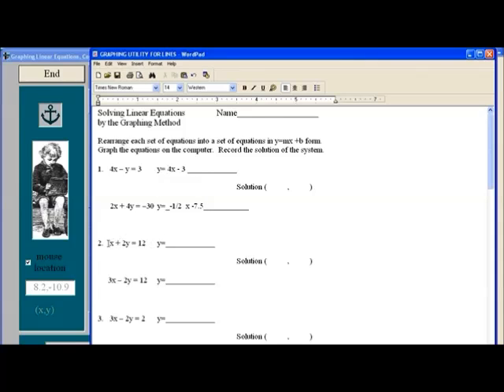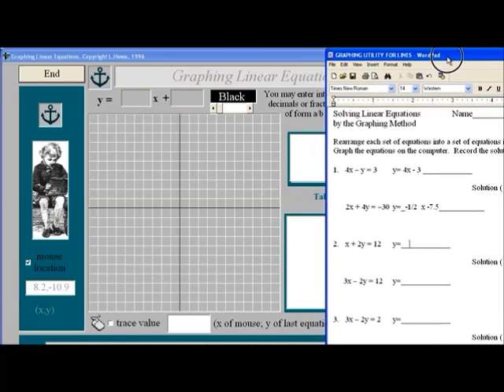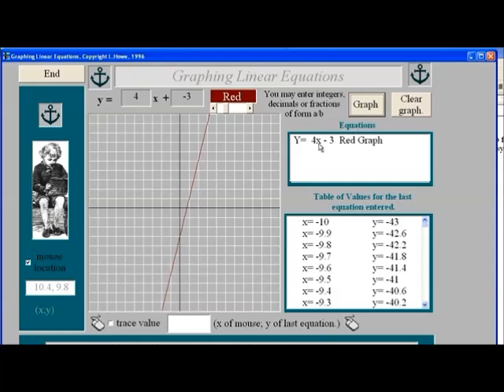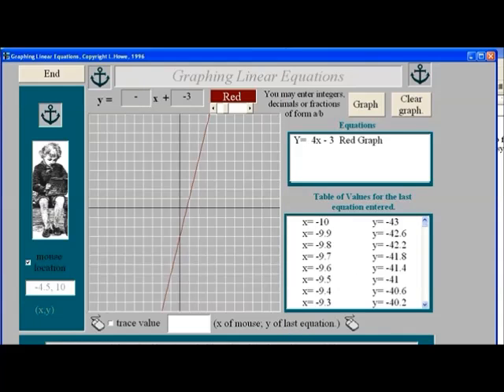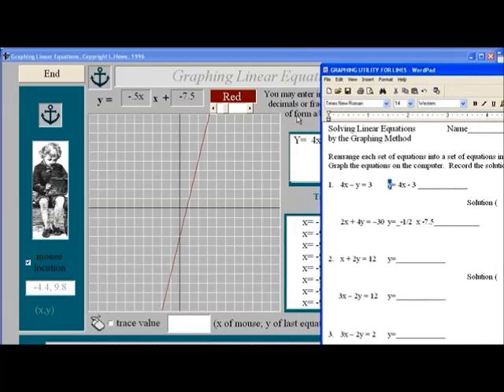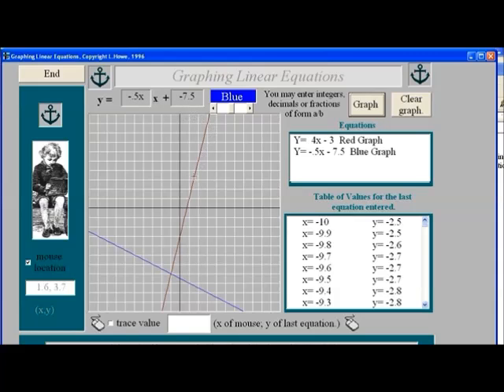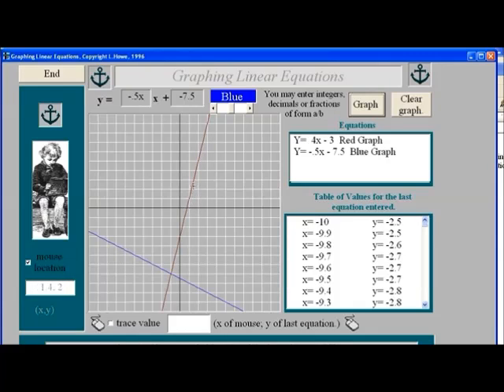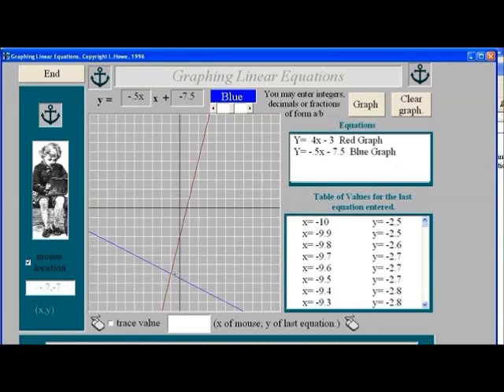SolvingSystemsGraphically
Use a graphing utility to solve a system of two equations.